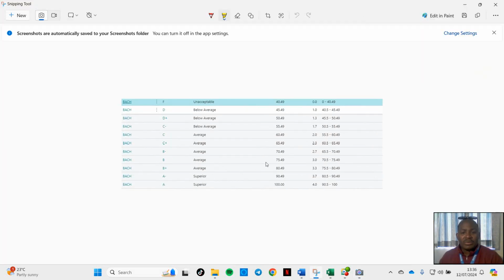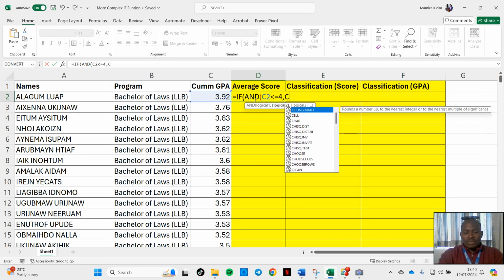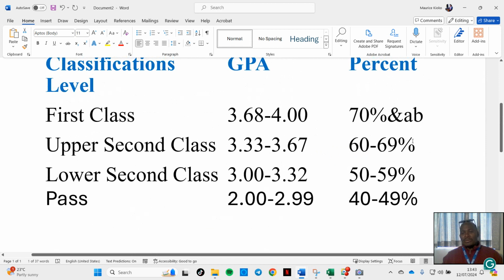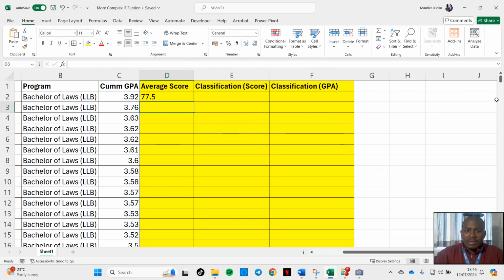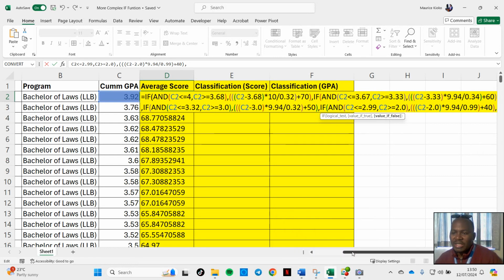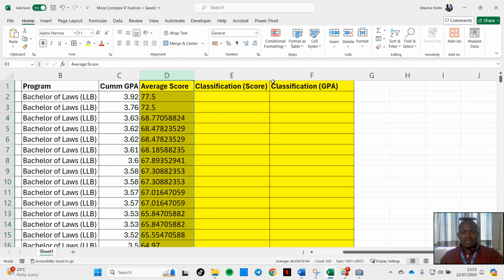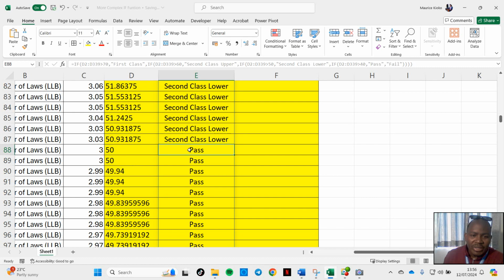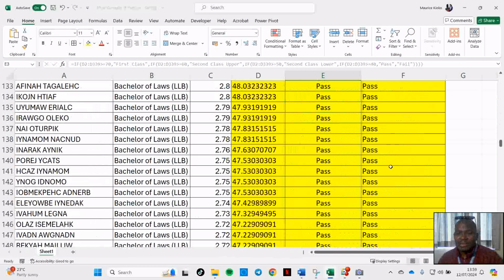IFAND Function (Convert your GPA to % Score or Classification)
This Function ( Formula) can help you convert your GPA to % score or to Classification